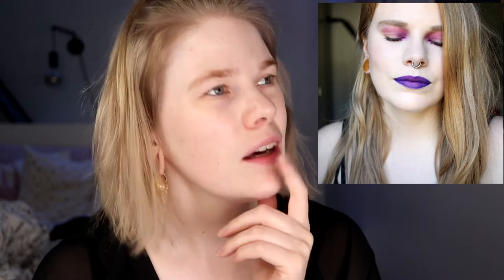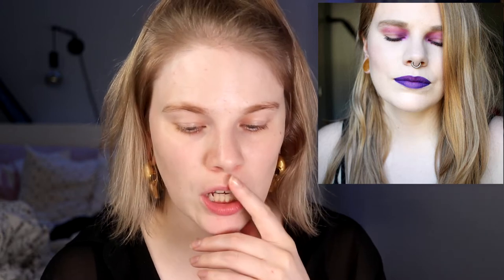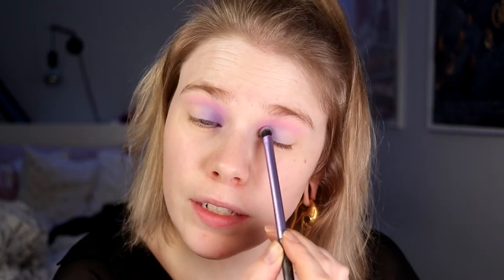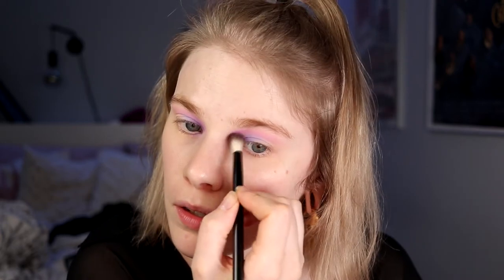| OLD LOOK NEW PALETTE | Pink & Purple reversed smokey eye |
Hi!
Today i'm finally doing a new video in my series "Old look New palette".
This is a look I did in July 2018 and what I remember I got the inspo from Sandra Tor (IG: ssandrator). I did not film this look back in 2018 I just posted it on IG.

BASE:
Nabla - Pressed Powder & Ambra
Lethal Cosmetics - Hybrid & Flux
EYES:
Milani Eyeshadow Primer
Nabla - Coconut Milk
Lethal Cosmetics - Sequence, CAPSLOCK, Nightcall & Crossroads
Colourpop - Insomniac
LIPS:
LH Cosmetics - Garnet

FAQ:
From: Sweden
Cruelty Free: Yes
Born: 1989
Ears: 20 mm
Septum: 2,4 mm

EQUIPMENT:
Camera: Canon EOS 77D
Editing program: Sony Vegas Pro 13
Lights: Day light and/or 2 soft boxes